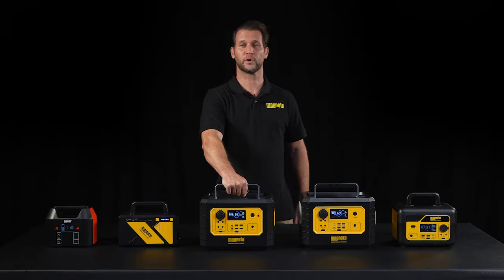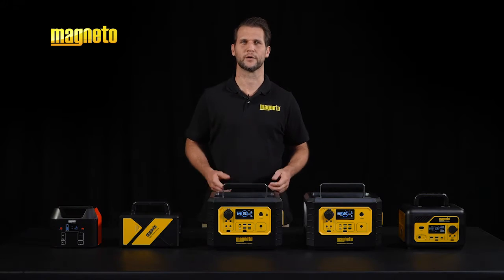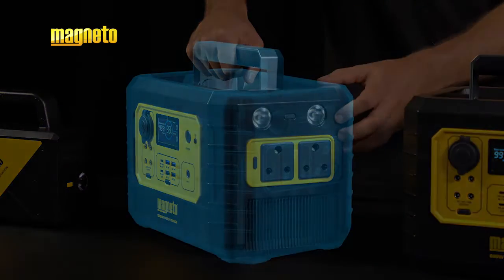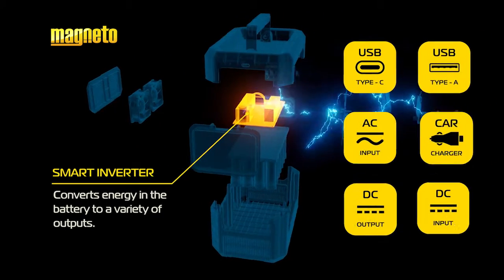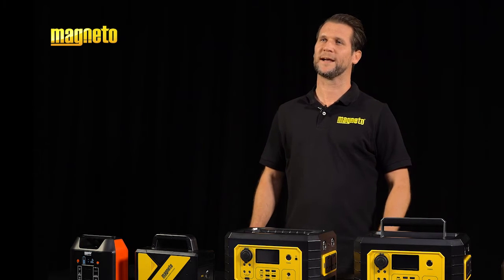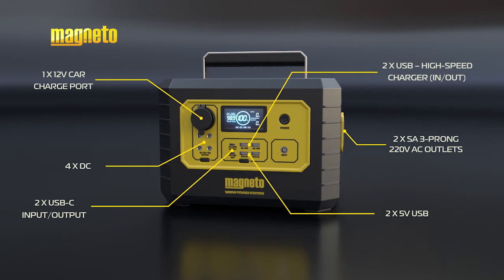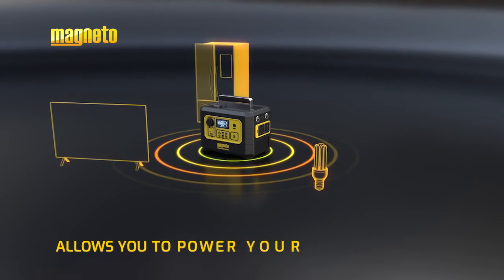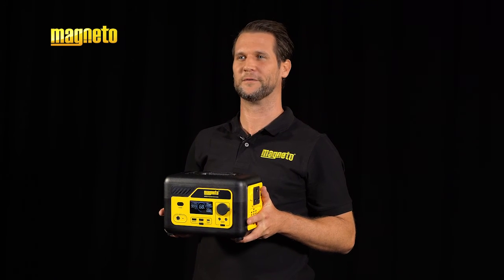MAGNETO PORTABLE POWER STATIONS - HOW THEY WORK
See how MAGNETO Portable Power Stations Work.